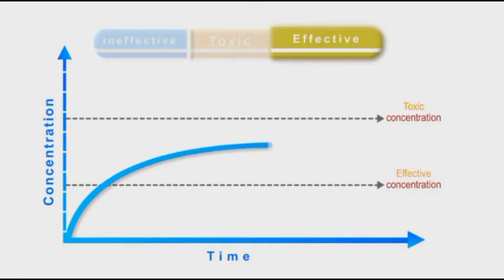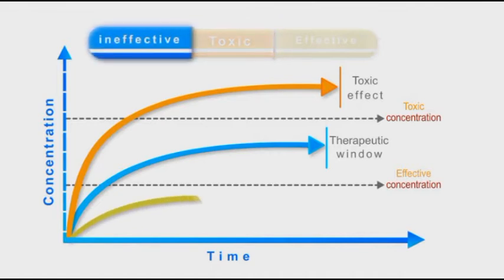Therapeutic Window animation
For any drug to exert a proper therapeutic effect, its plasma concentration must lie in target therapeutic window above the minimum therapeutic concentration and below the toxic level